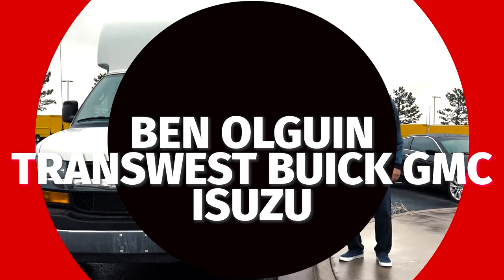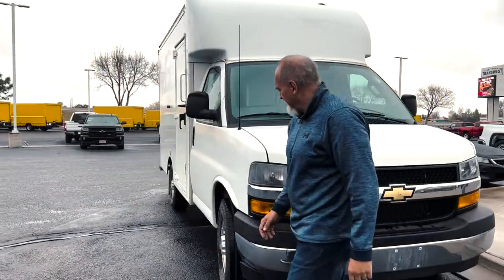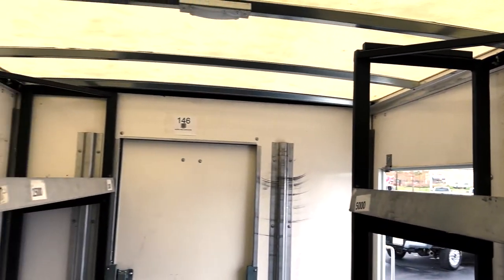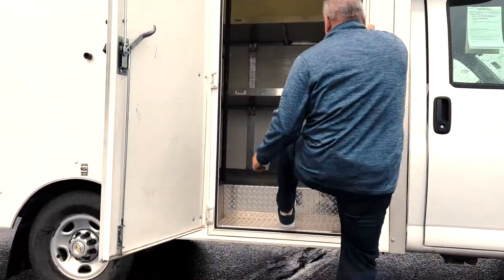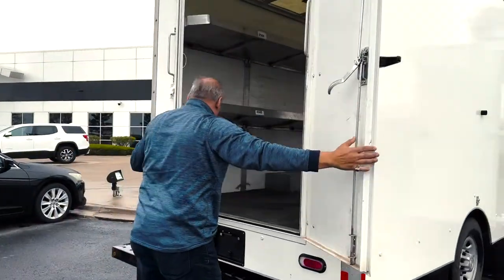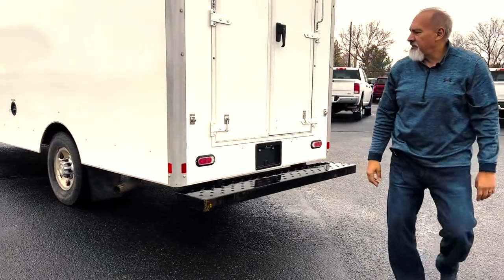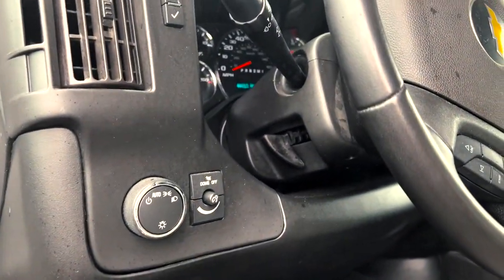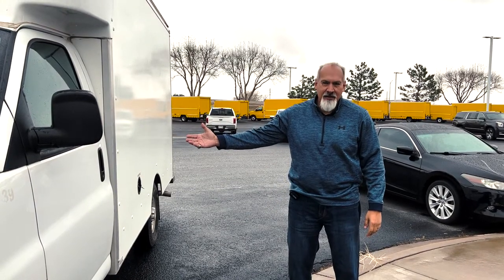Chevrolet Cutaway Express | A One of a Kind Delivery Truck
Ben breaks down the Chevrolet Cutaway express we have on the lot!

This vehicle is perfect for any delivery application that comes to mind. With the side door, swing-open back doors and the passthrough door to the cabin, this truck features so much access to the cargo area.
The shelving is already done so no headache there.
With a clean interior, this truck is a comfortable option for those long hauls.